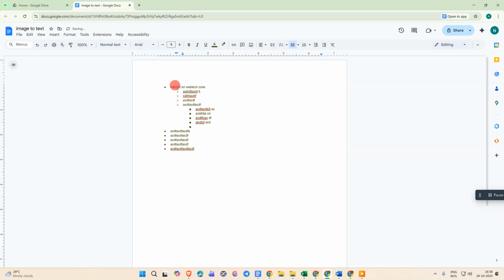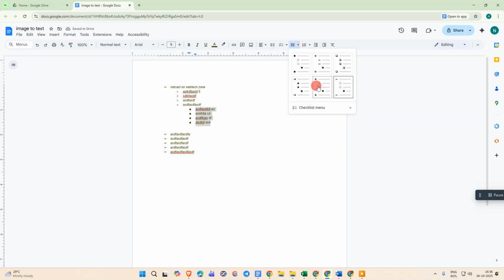Google Docs Tutorial: How To Make Sub Bullet Points Fast & Professional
in this video i show how to put sub bullet points in Google Docs in simple way. first create normal bullet point and write your main text then press enter and hit tab key to start sub bullet point. you can also press tab again for deeper sub bullet point if needed. also you can change style of bullet anytime by selecting bullet and choose new style from menu.

Queries covered in this video:
how to make sub bullet points in Google Docs
how to convert main bullet to sub bullet
how to change bullet style in Google Docs